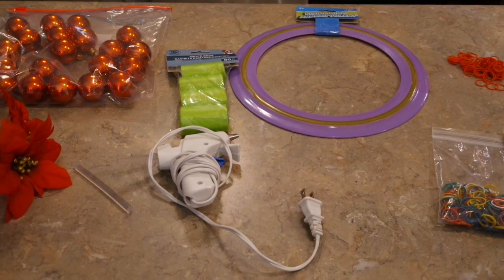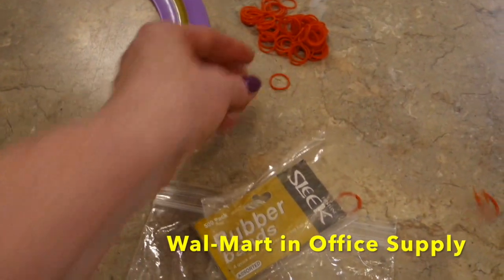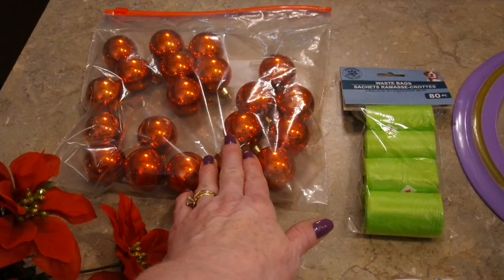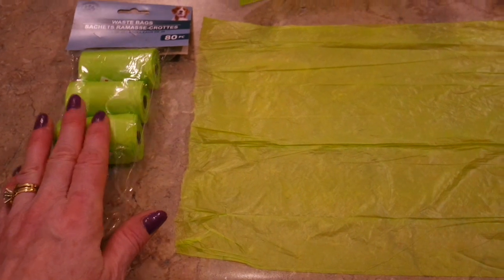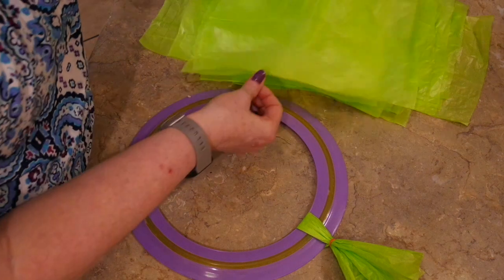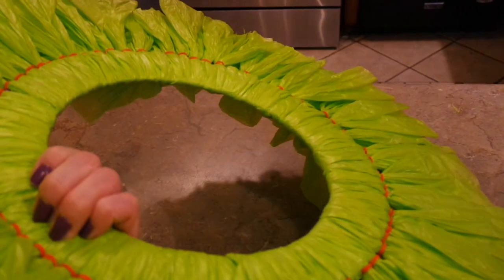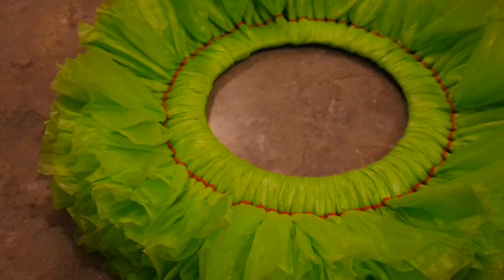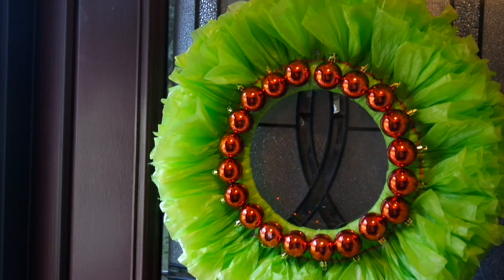Dollar Tree Doggie Bag Christmas Wreath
Create a one of kind Christmas wreath using green doggie bags from the Dollar Tree